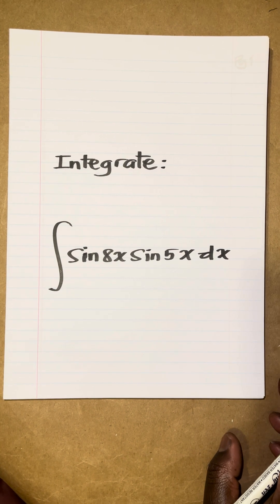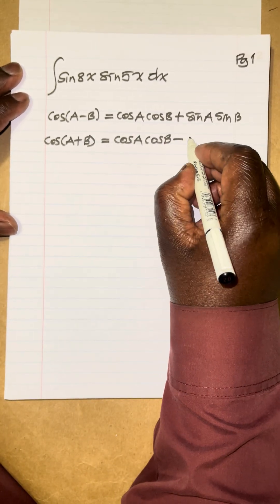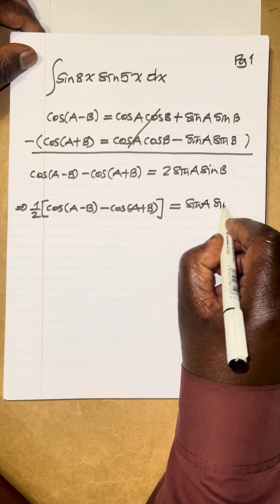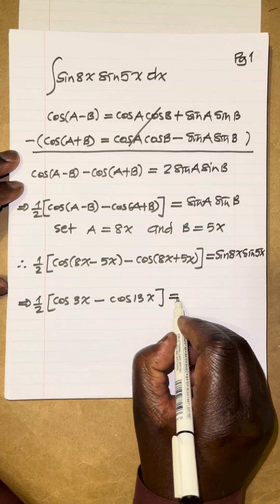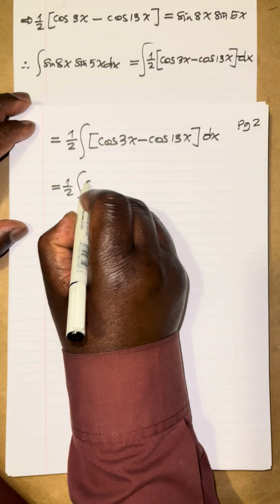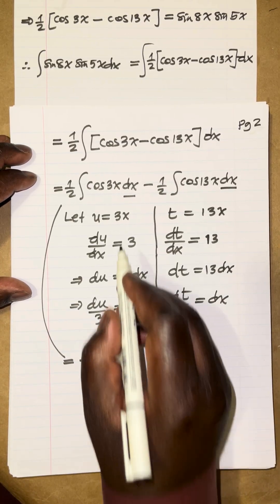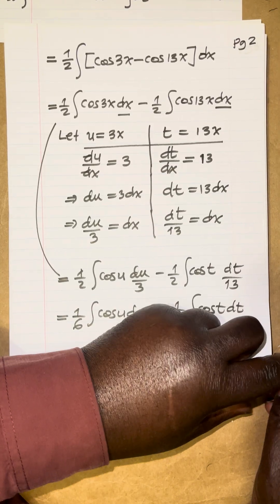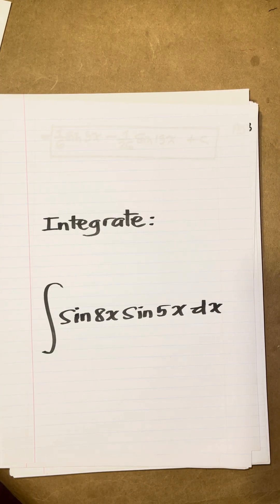Integration Techniques II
In this video I explain step-by-step how to integrate Trigonometric functions using Compound angle formulae. I challenge you to try this integral before watching this video. It is a very intriguing integral.